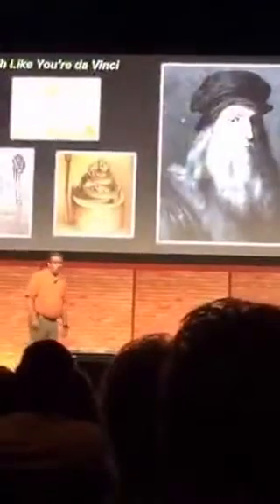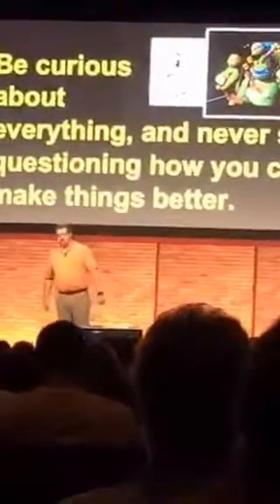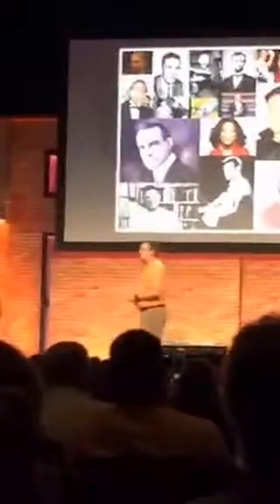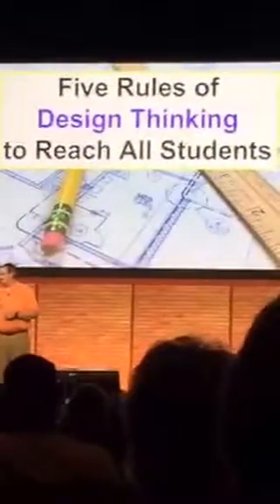Five Rules of Design Thinking to Reach All Students - ISTE 2016 Ignite